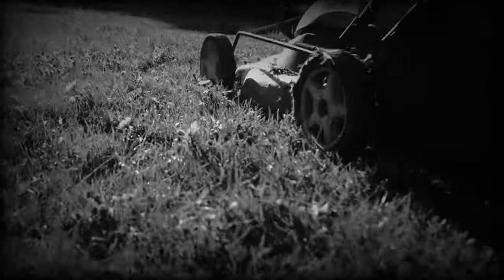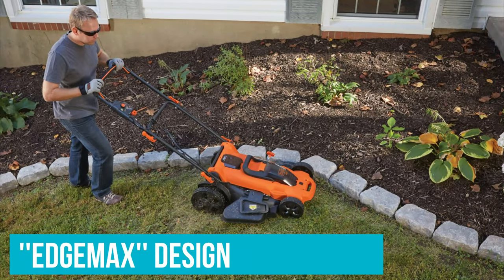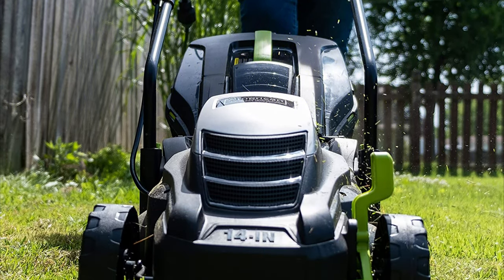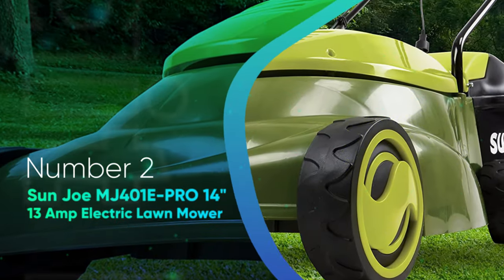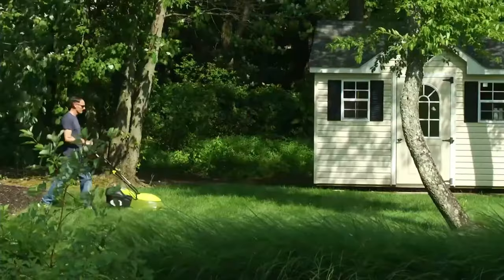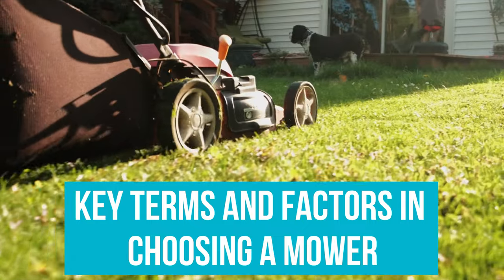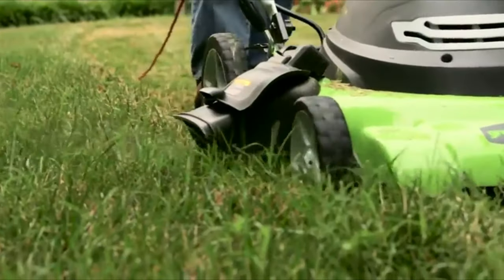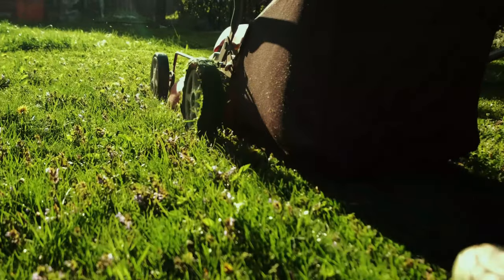Best Electric Lawn Mower 2022 - The Only 5 You Should Consider Today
► Links to the best electric lawn mower 2022 we listed in this video:

► 5. BLACK+DECKER Lawn Mower (Amazon)
► 4. American Lawn Mower Company (Amazon)
► 3. Greenworks Corded Lawn Mower (Amazon)
► 2. Sun Joe Electric Lawn Mower (Amazon)
► 1. EGO Power+ Cordless Lawn Mower (Amazon)

Table of Contents:
0:00​​ - Introduction
0:52​ - BLACK+DECKER Lawn Mower
1:34 - American Lawn Mower Company
2:41 - Greenworks Corded Lawn Mower
3:33​​ - Sun Joe Electric Lawn Mower
4:51 - EGO Power+ Cordless Lawn Mower
5:53 - Buying Guide
7:30 - Conclusion

Electric lawn mowers were initially launched in the 1930s, but they were not widely adopted until recently. The most appealing feature of electric mowers is that they don't require the same level of care as their gas-powered counterparts: no gasoline, oil changes, filter and spark plug replacements, or exhaust repairs. Brushless motors, such as those found in cordless power tools like drills and saws, produce horsepower and torque comparable to that of a gas engine in a considerably smaller compact.

Electric lawn mowers are often easier to use and maintain than gas-powered lawn mowers, produce less noise, and emit no pollutants. We evaluated performance, manoeuvrability, safety, and noise level of dozens of the top electric lawn mowers on the market.